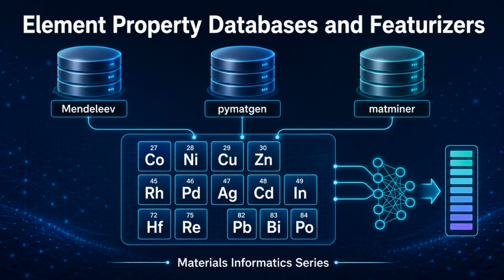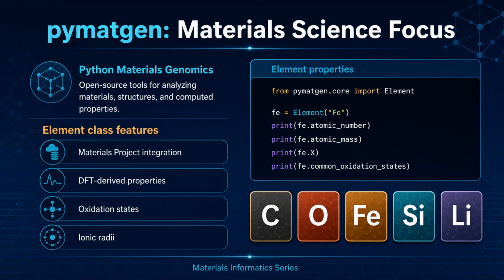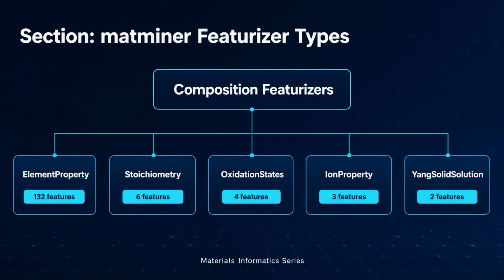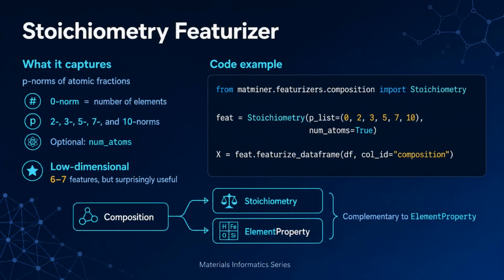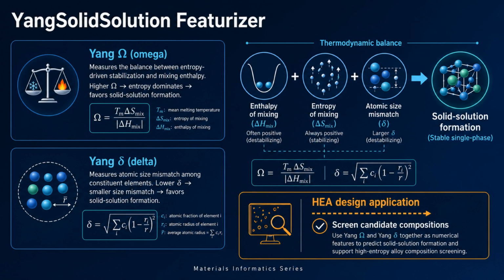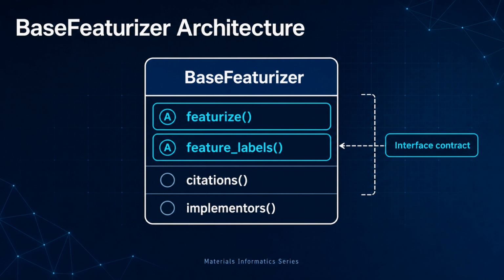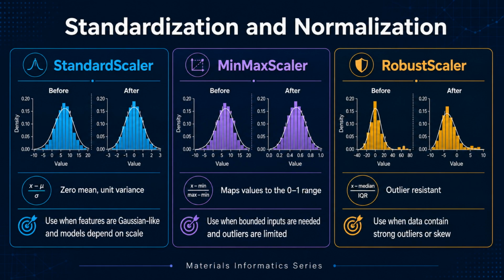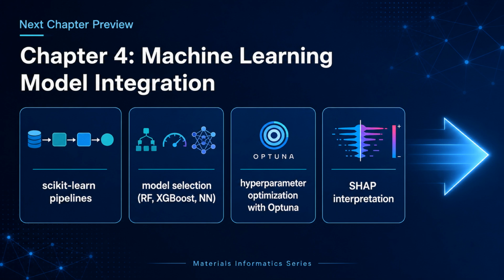Materials Informatics - Composition-Based Features - Chapter 3